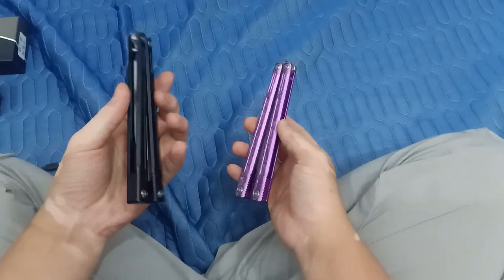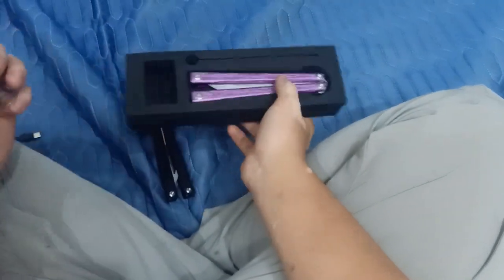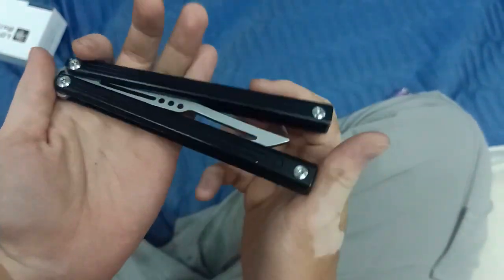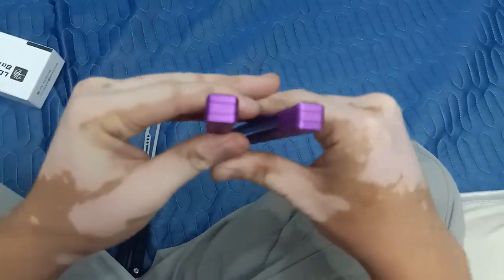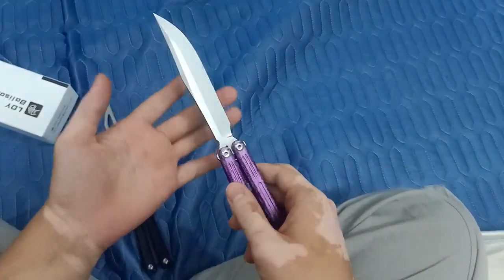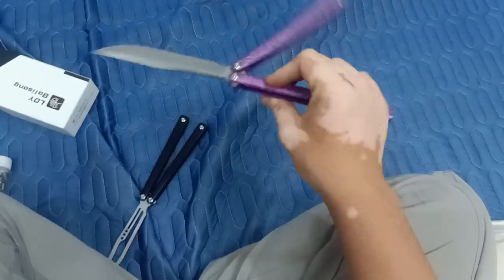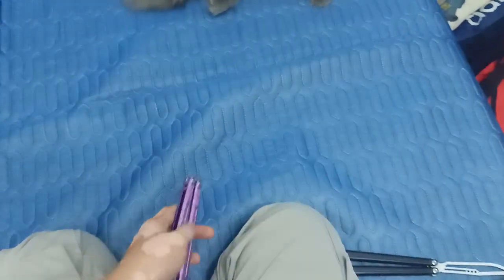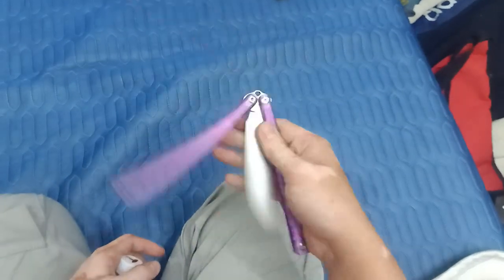LDY Orion Special version Quick Review